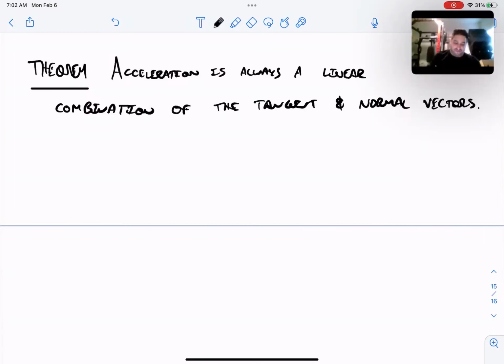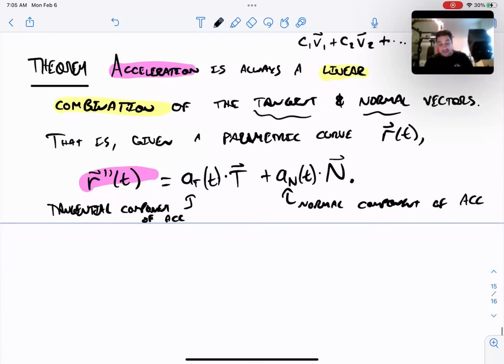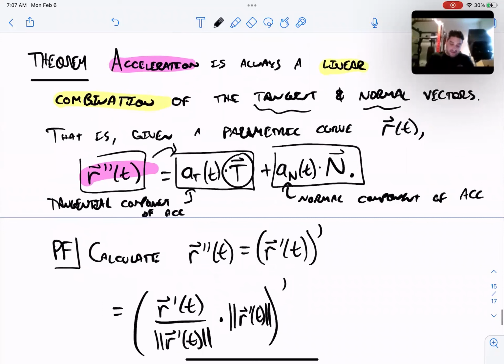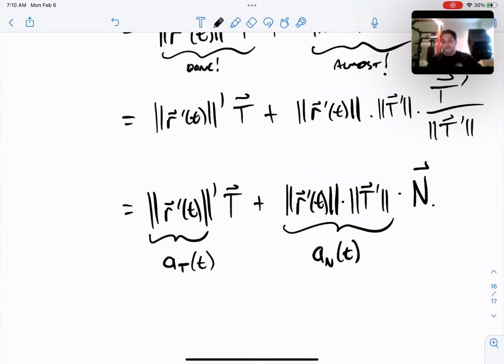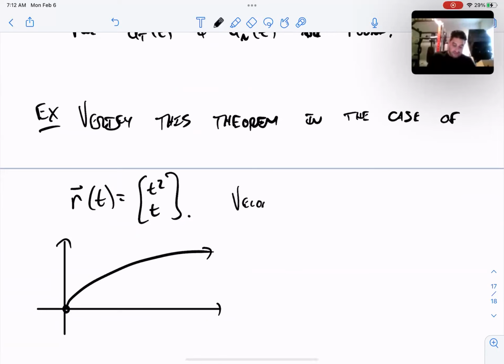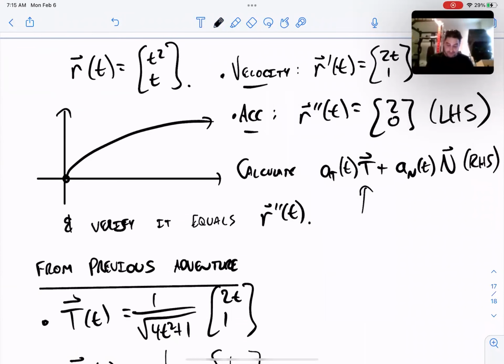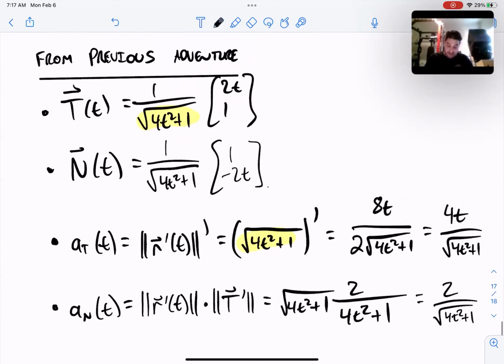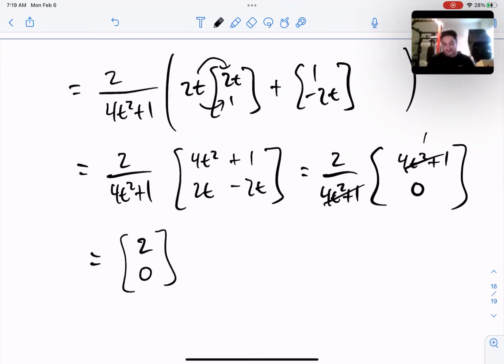Tangential and Normal Components of Acceleration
In this video, we prove the theorem that the acceleration of a parametric curve is always a linear combination of the tangent and normal vectors, and then witness it in a parabolic example, in which we calculate the tangent and normal vectors of mustard seeds being thrown by good samaritans... oh wait those are parable-ic examples.  Nevermind, this one is just (t^2,t).